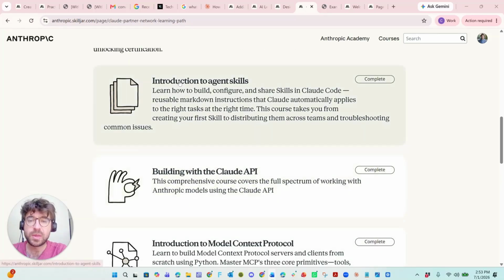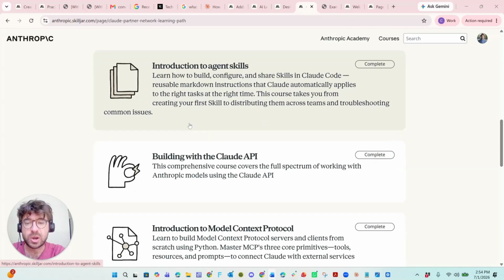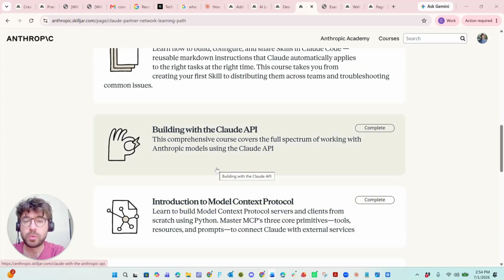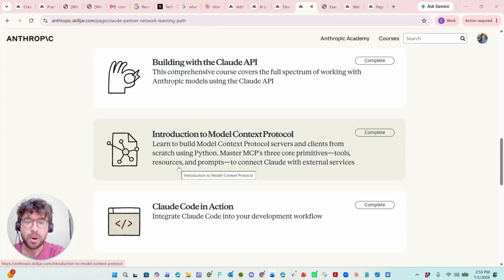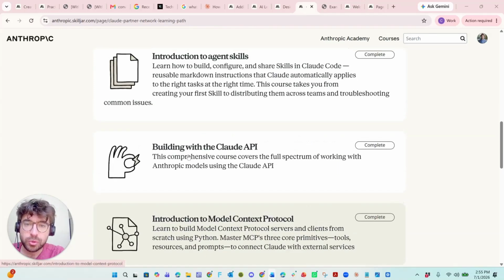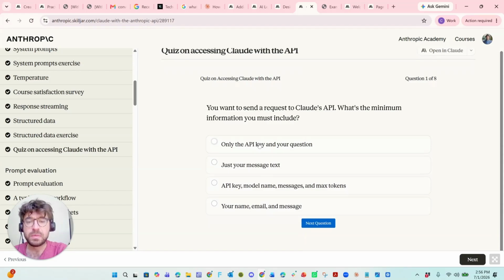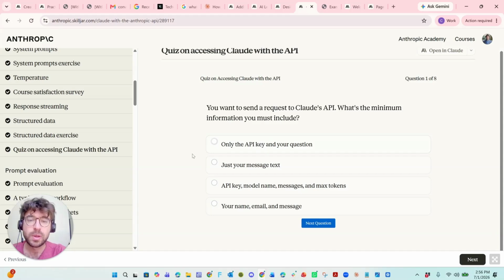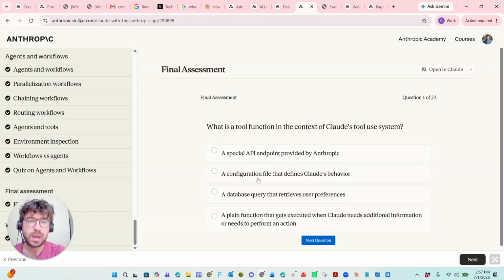CCAF - How to start studying (Anthropic Academy Materials)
This is a video for total beginners to the CCAF Exam, explaining how to work through the Anthropic Academy Learning materials.